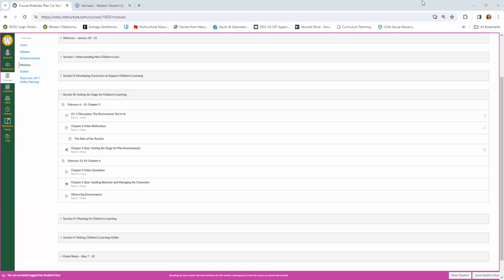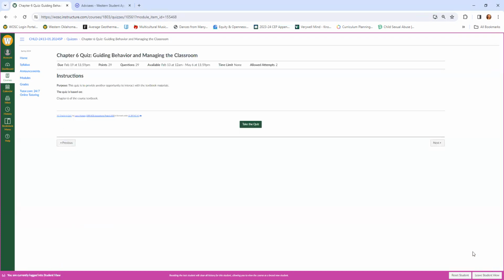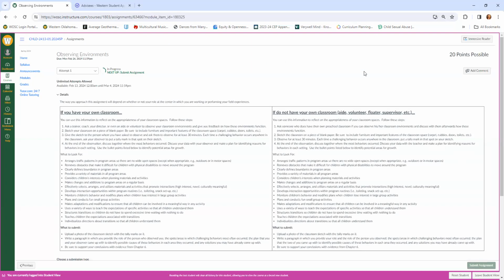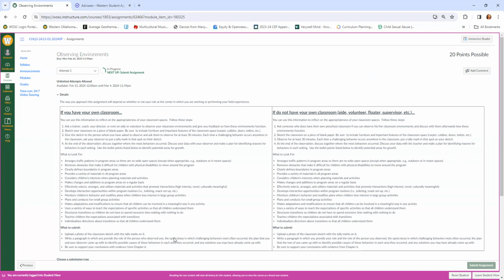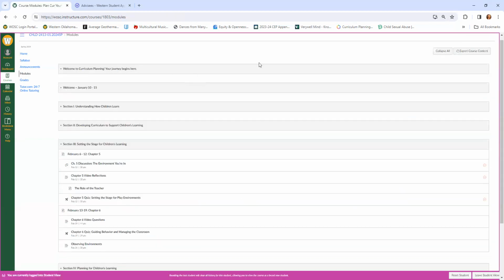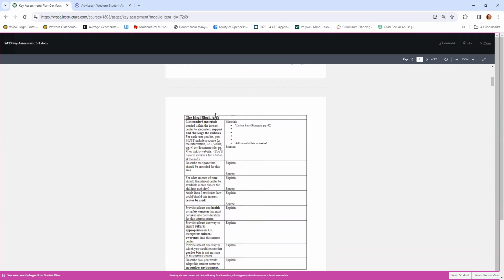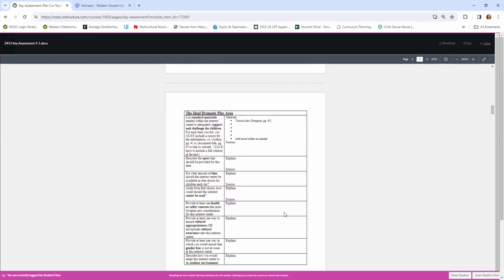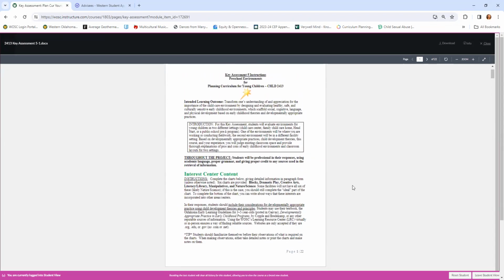2413 ~ Ch. 6 Instructor Video